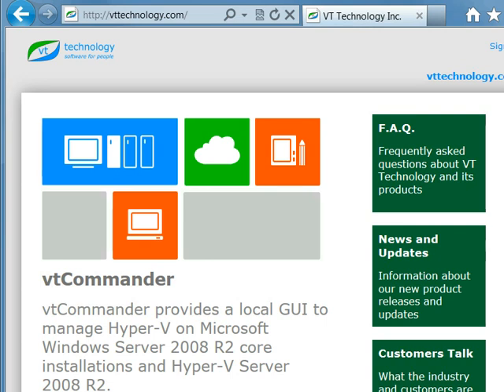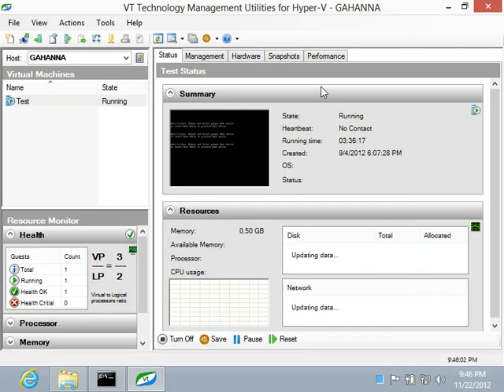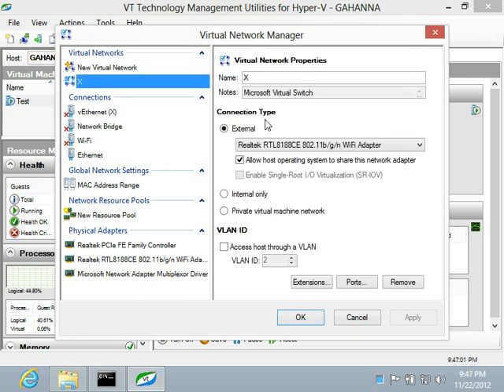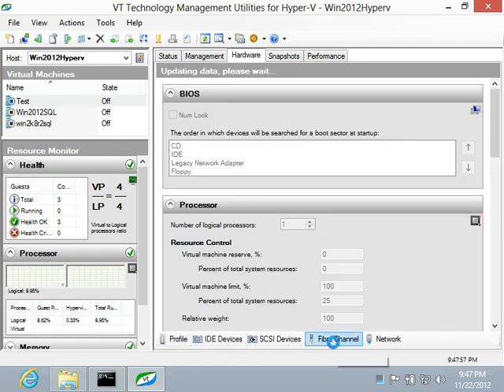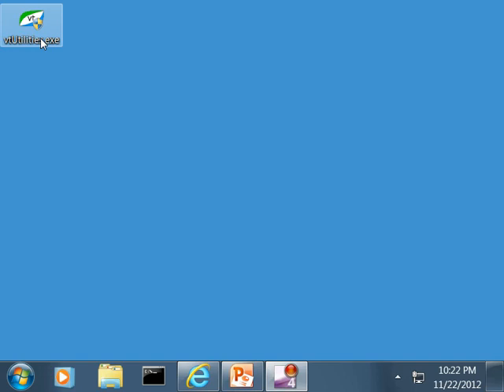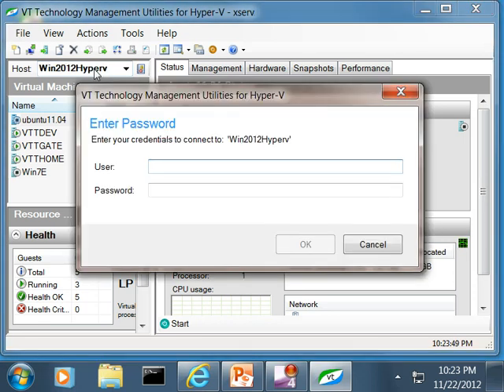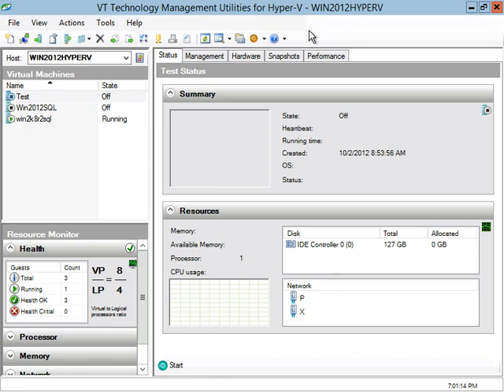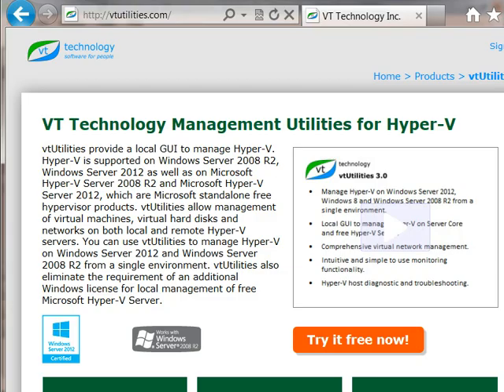How to use vtUtilities to manage Microsoft Hyper-V on Windows Server 2008 R2 and Windows Server 2012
VT Technology management utilities for Hyper-V can be used to manage Microsoft Hyper-V on Windows Server 2008 R2, Hyper-V Server 2008 R2, Windows Server 2012 and Hyper-V Server 2012. In this demo we will show you how to use vtUtilities to manage all versions of Hyper-V using Windows 7, Windows 8 and by running vtUtilities locally on GUI-less Hyper-V Server 2012.